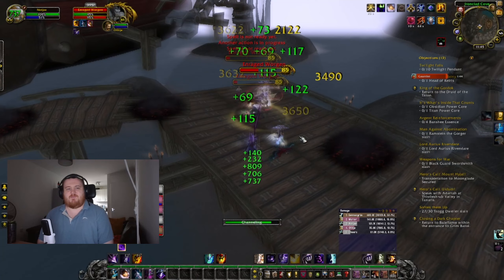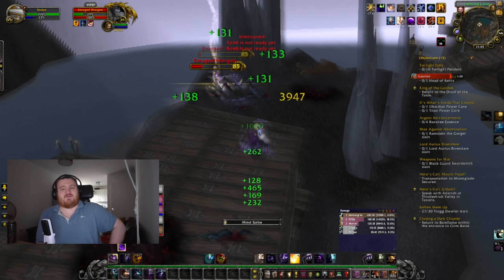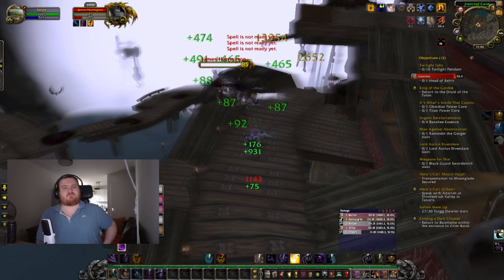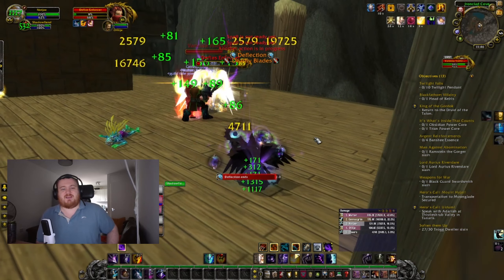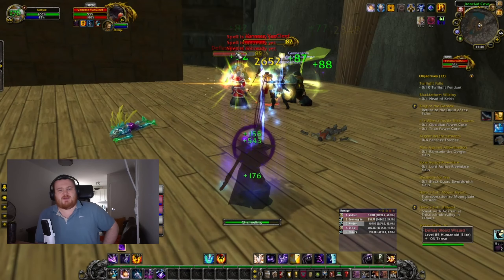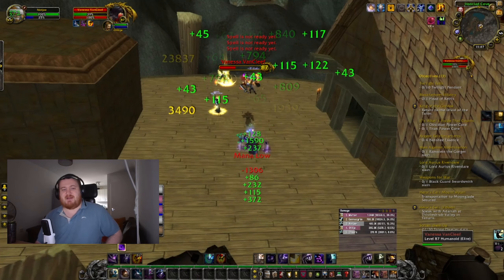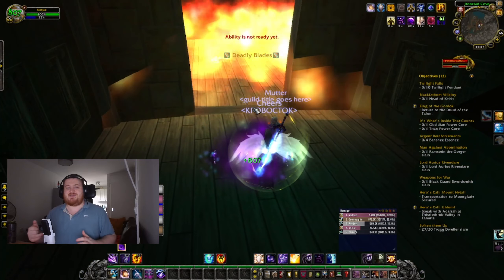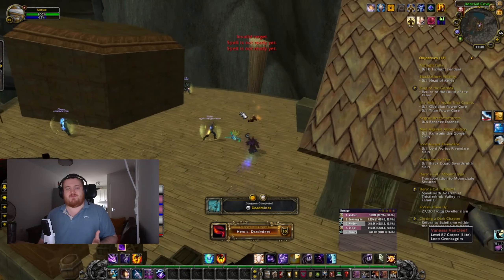Shadow Priest - The most IMPROVED spec!